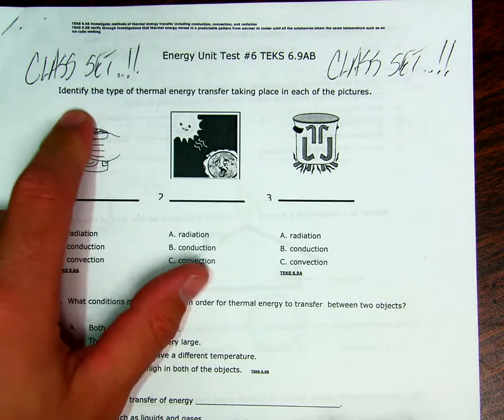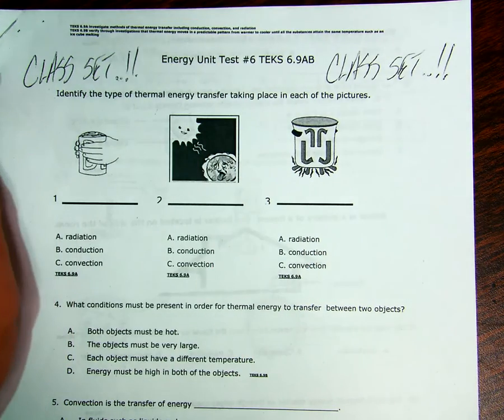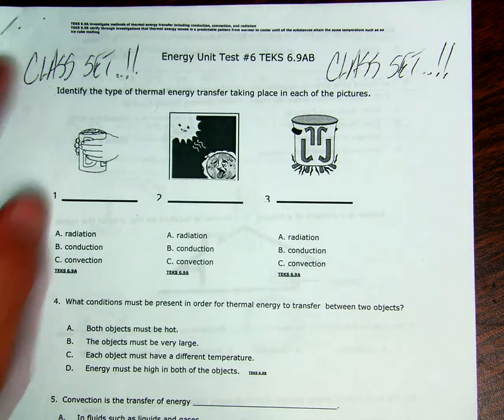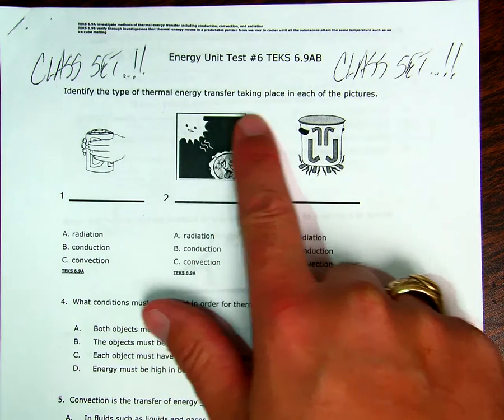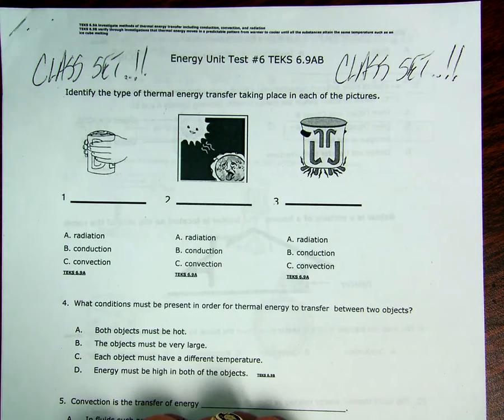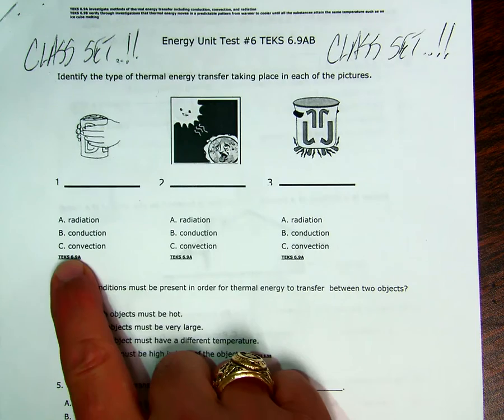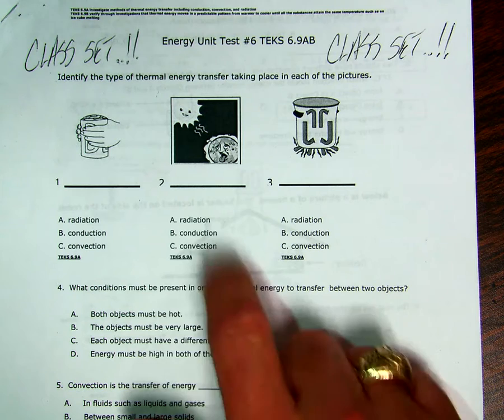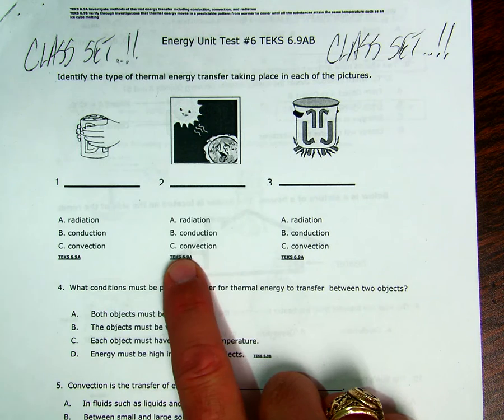Energy Unit Test #6 TEKS 6 9AB Thermal CCR